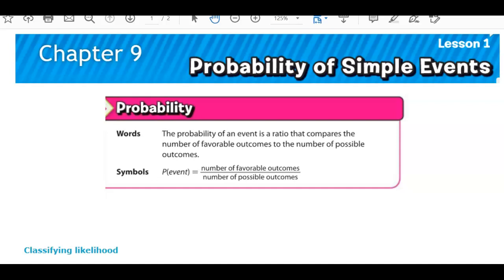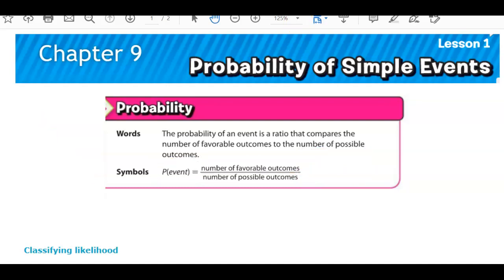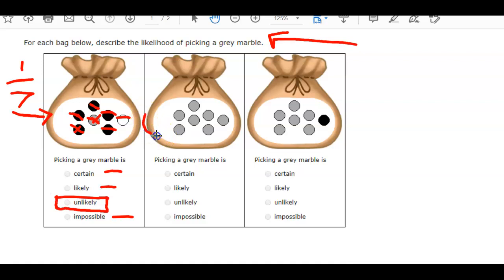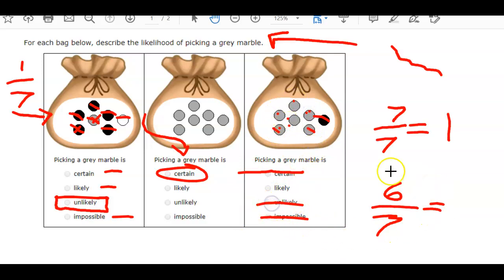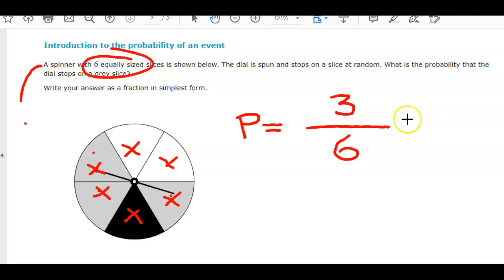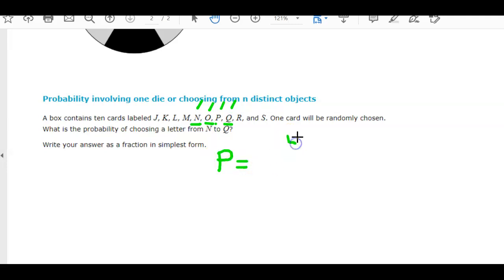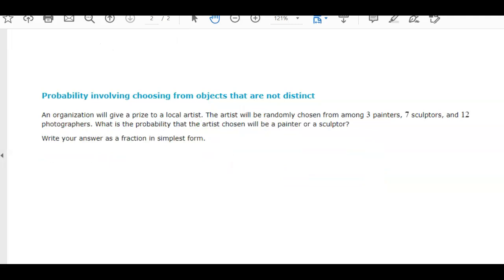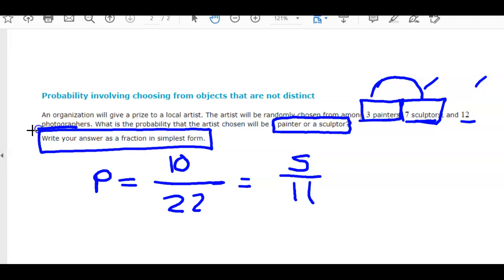Grade 7 9-1 ALEKS